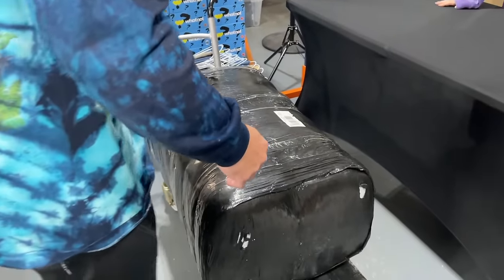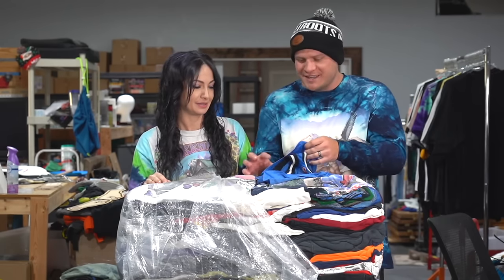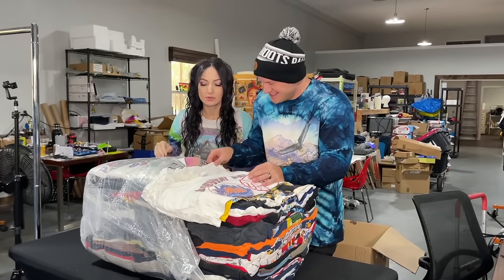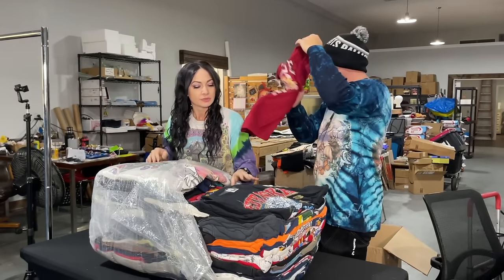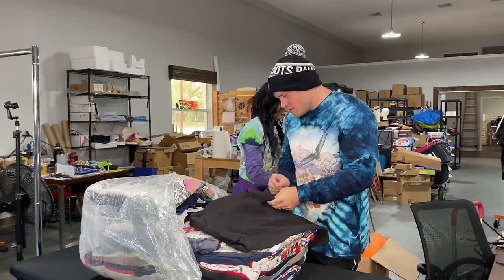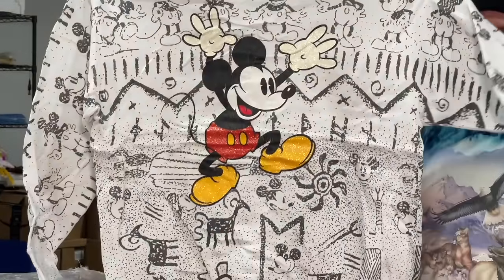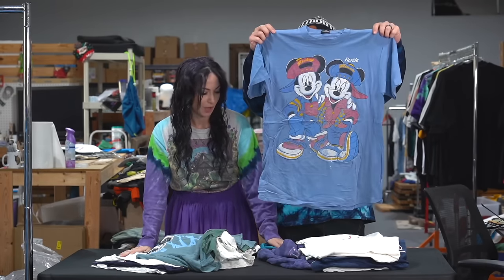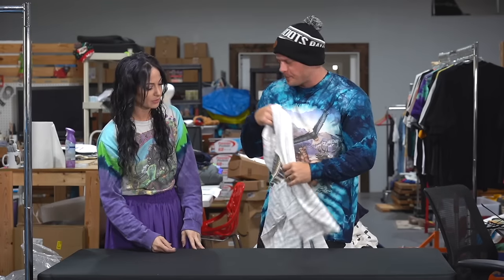We Bought A 100 Pound Mystery Bale of Clothing!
This was a crazy vintage bale unboxing! We pulled some incredible stuff that will all be fore sale on whatnot this December 15th

Thank you again JamVTG956 for the awesome vintage clothing bale!

If you'd like to send us mail:
Ralli Roots
11705 Boyette Rd.
PMB 526
Riverview Florida 33569